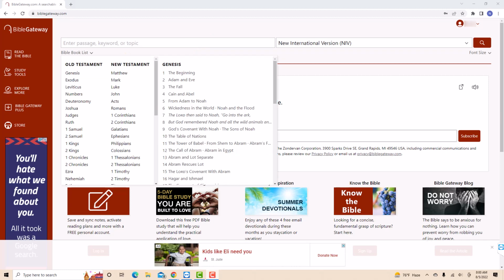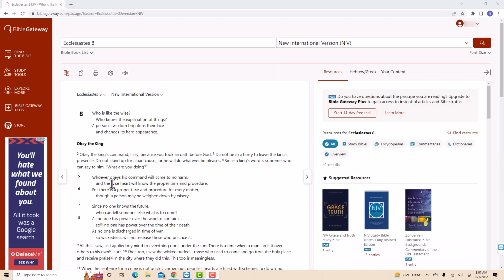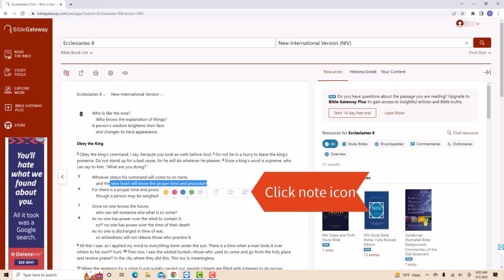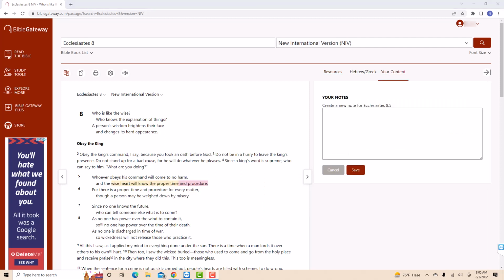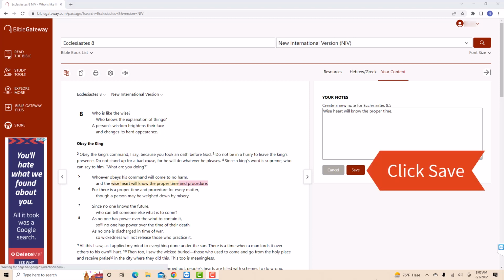How to Add Notes on Bible Gateway